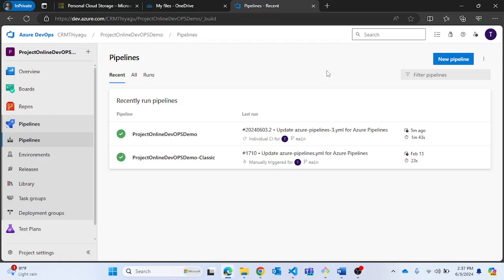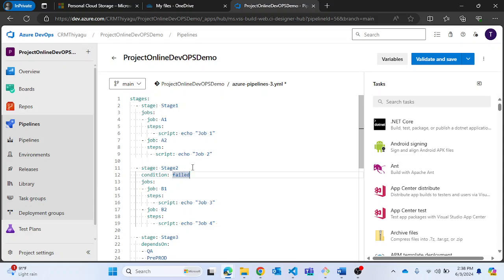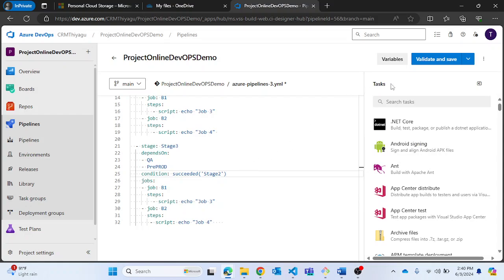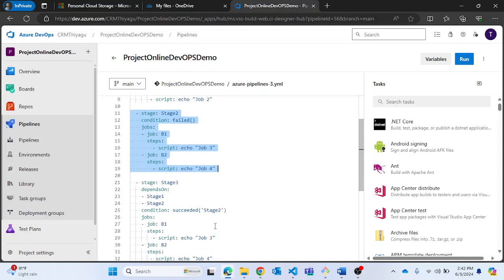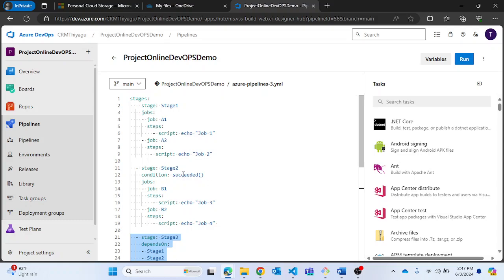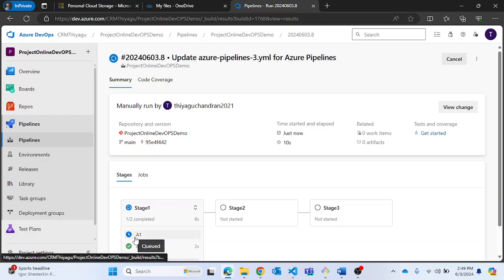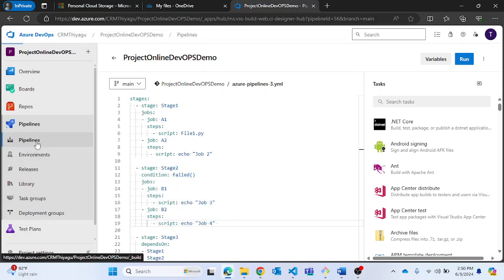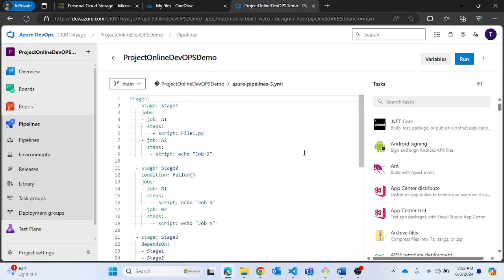Add CONDITIONS in STAGES | Azure Pipeline | Azure DevOps Tutorial | An IT Professional